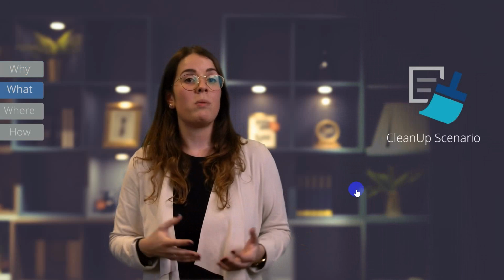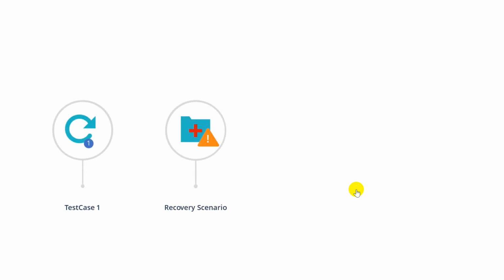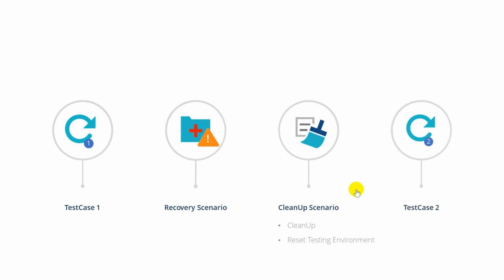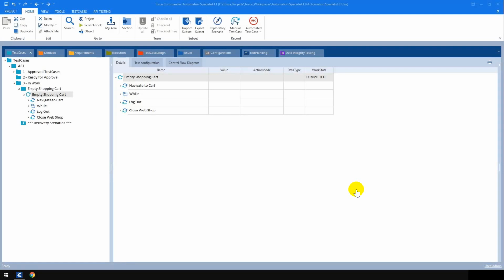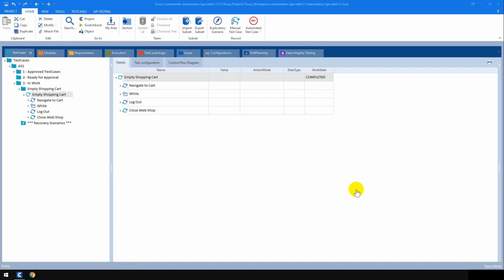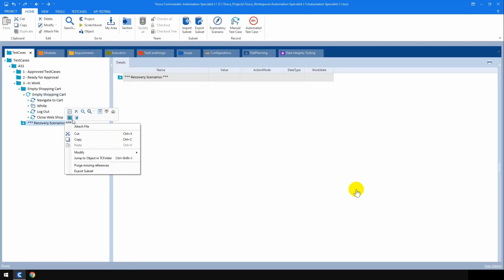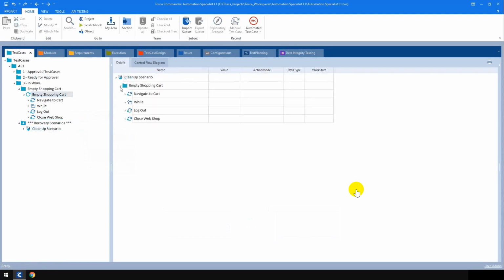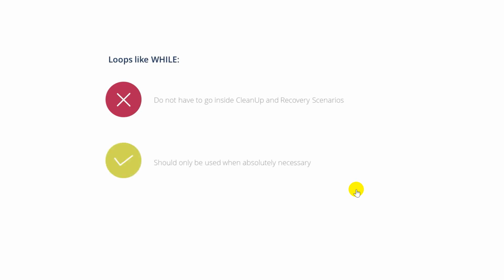Lección 31 CleanUp ScenariosTosca